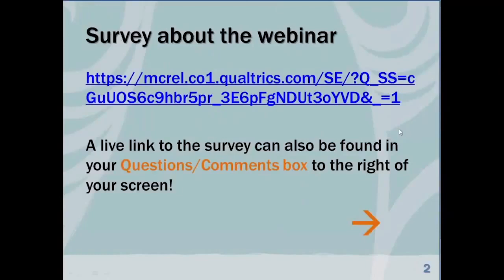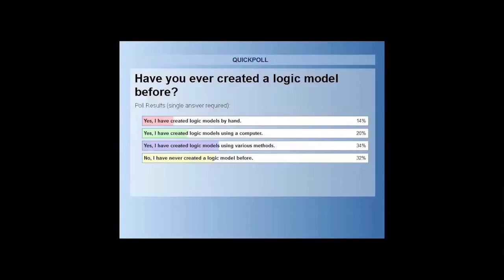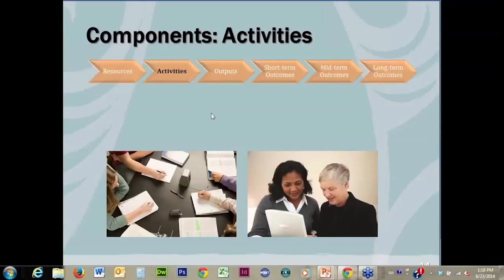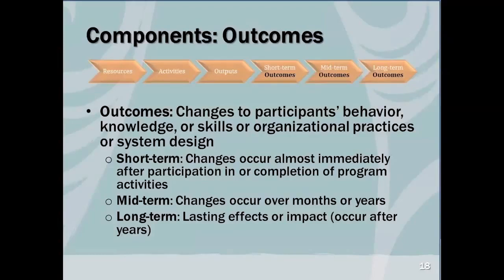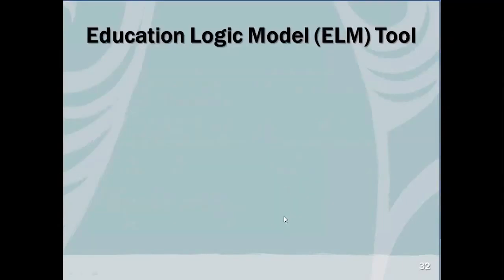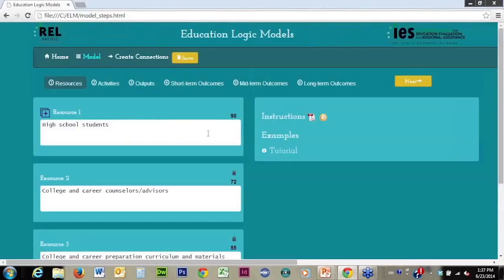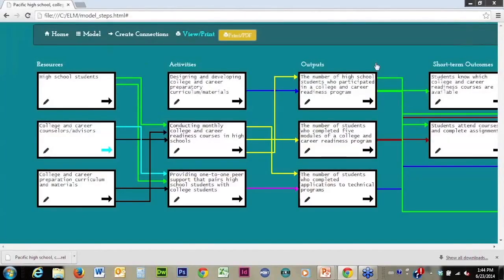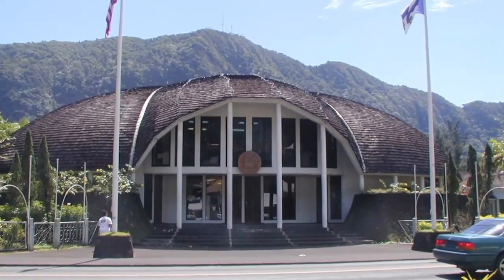Webinar: Using ELM in Program Planning (REL Pacific)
This interactive webinar focuses on REL Pacific's Education Logic Model (ELM) application, a computer-based, interactive application that helps you create a logic model by guiding you through a series of questions and providing opportunities to enter your program resources, activities, outputs and outcomes. Geared toward participants who are new to logic models, this webinar provides an introductory look at how to use our simple program to create your own logic model.